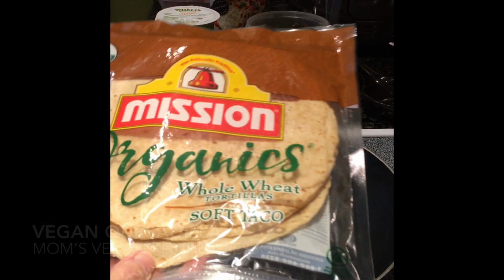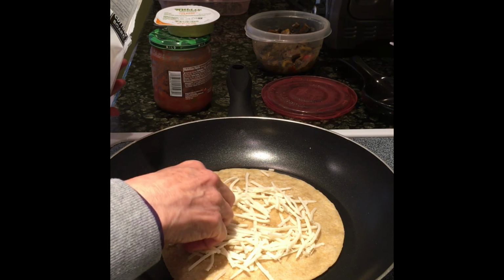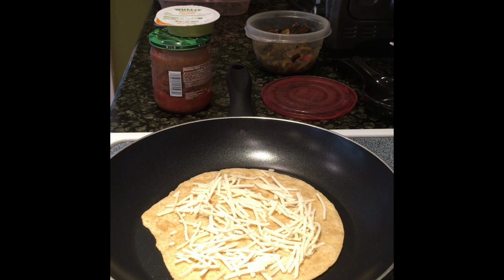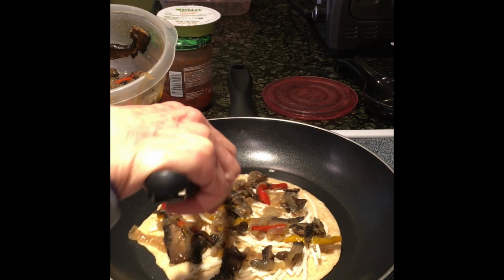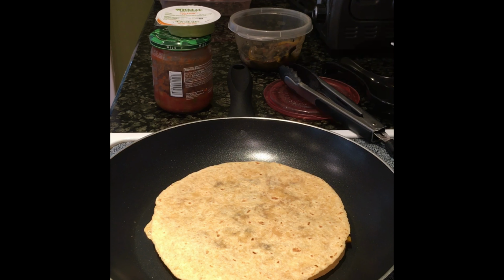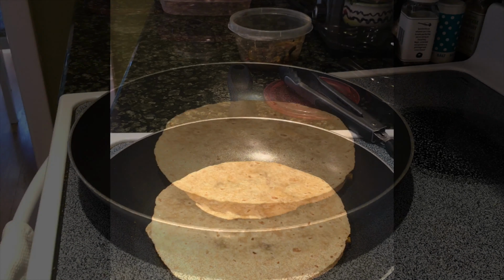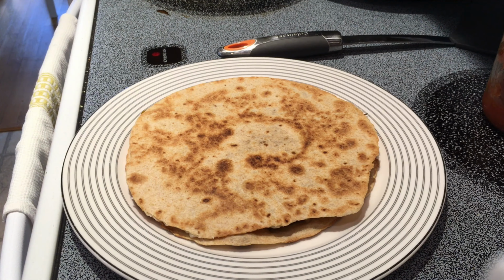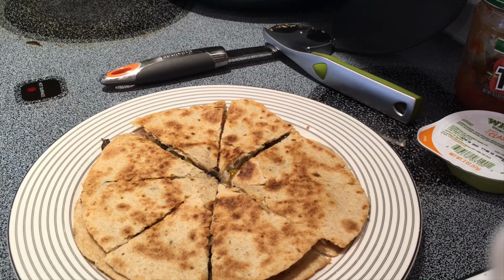Vegan Quesadilla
Pantry Purge and Plant Based Reboot present Mom's Vegan Kitchen Lessons. Today we're making a quick Quesadilla! Enjoy! You will need: 2 Tortillas Vegan Cheese Other things you like to put in Quesadillas such as onions, peppers, mushrooms, corn, beans, etc. Guacamole and Salsa